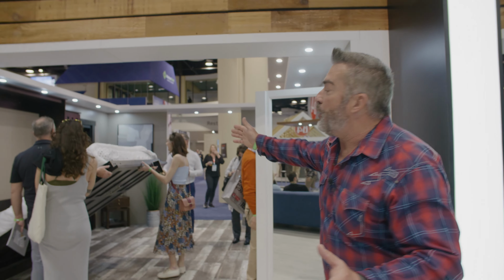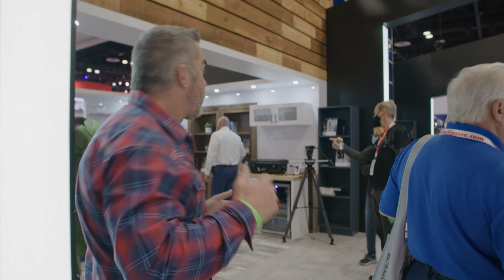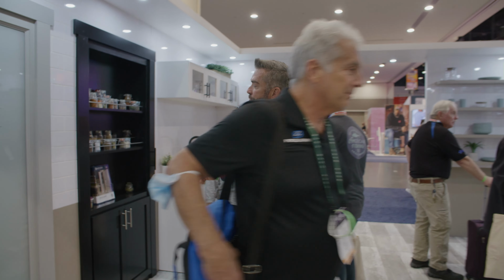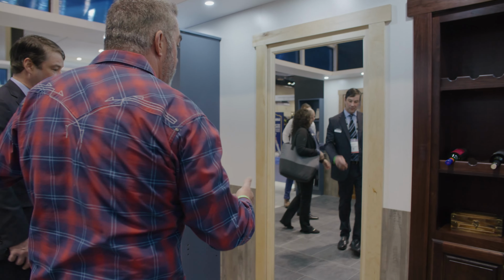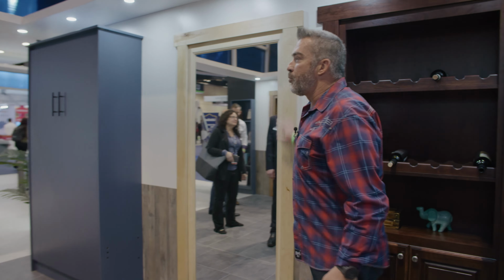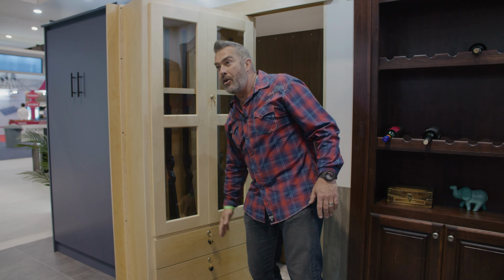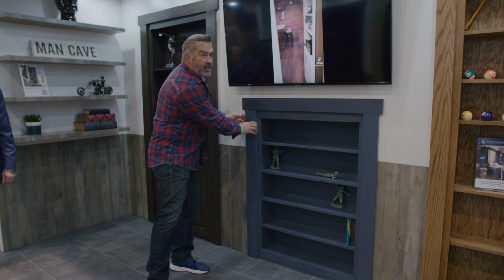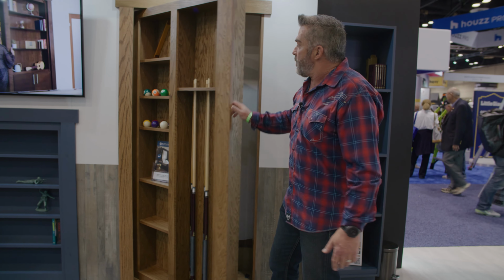Inside the Murphy Door® Factory | Ogden Utah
Inside the Murphy Door® factory in Ogden, Utah. Real CNC, real wood, real American hands. Every door built one at a time since 2013.

SHOWROOMS: West Haven, Utah and Lexington, Kentucky

Built in Ogden, Utah since 2013 by founder Jeremy Barker.